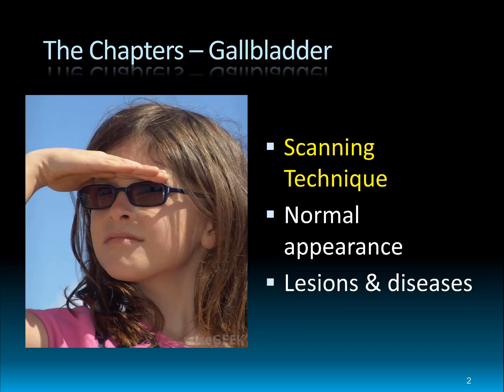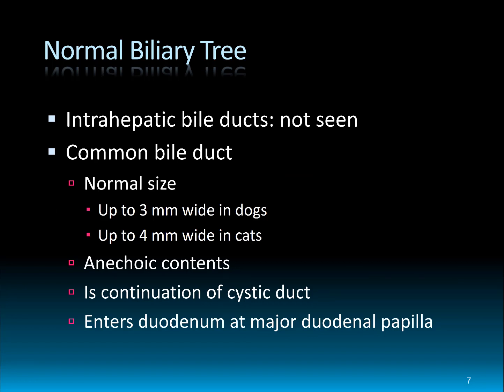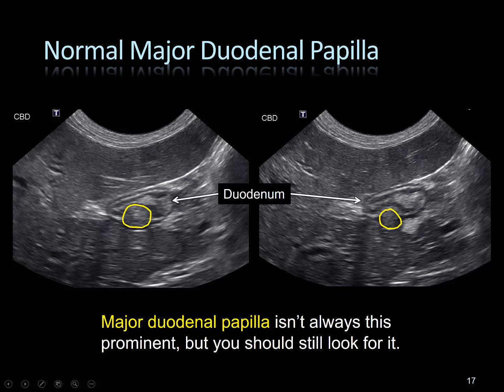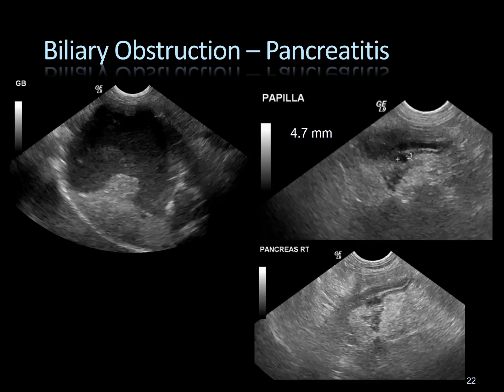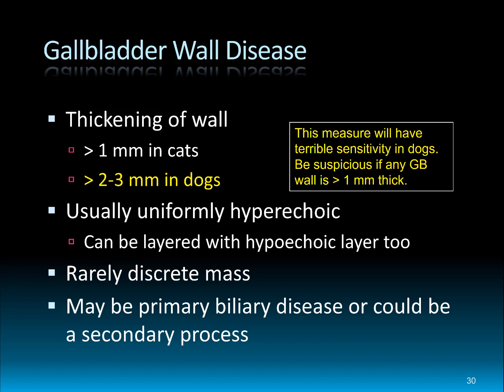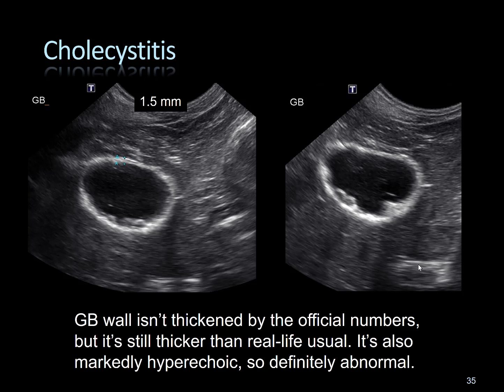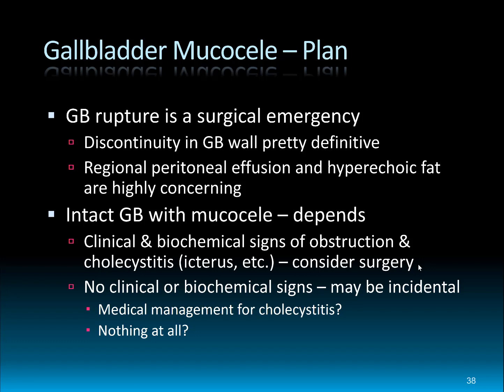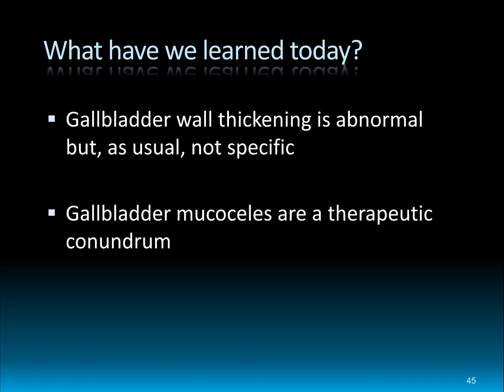13c Gallbladder US